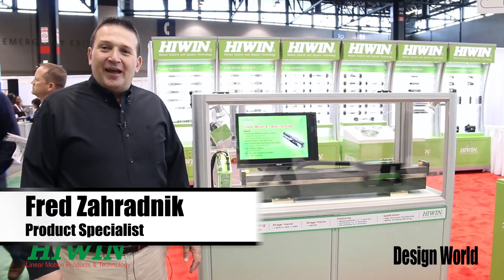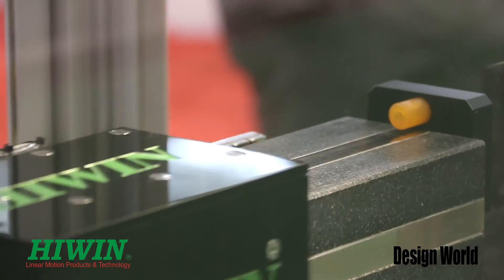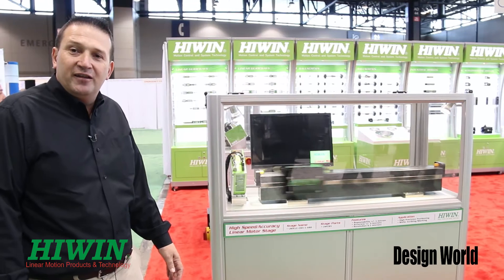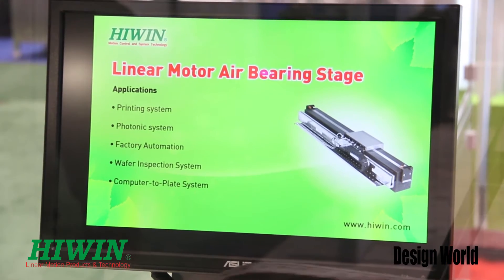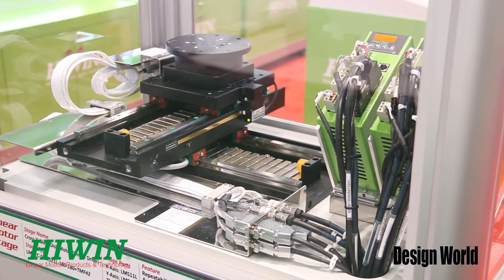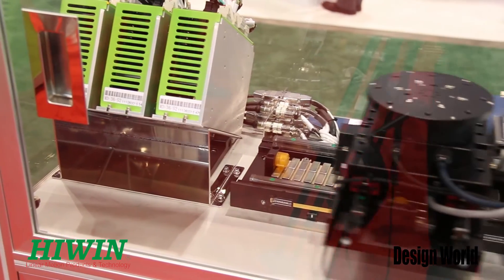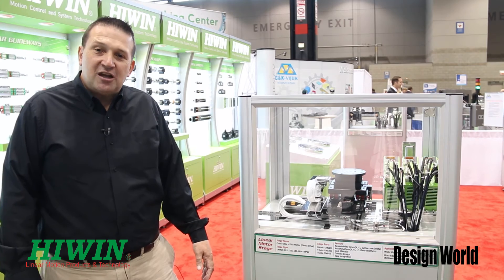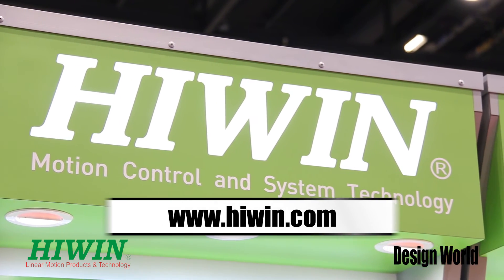A closer look at air bearing linear motors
Hiwin offers a range of air bearing linear motors and linear motor XY systems. These systems can ironless or not, with minimal or zero cogging. Shown at the 2014 Pack Expo show are air bearing linear motors with 1 m travel strokes, repeatability of +/- 1 micron, accuracy of +/- 3 microns. Air bearing linear motors suit applications needing extreme flatness and straightness.